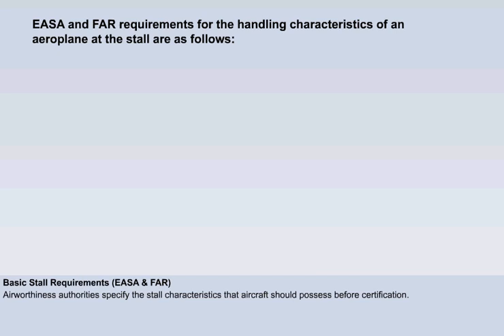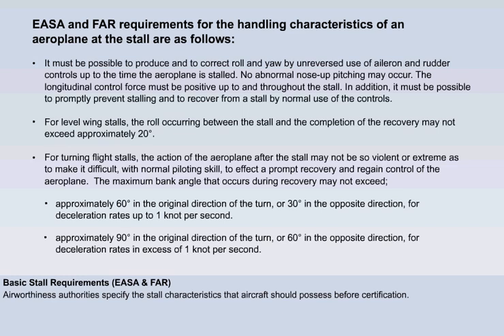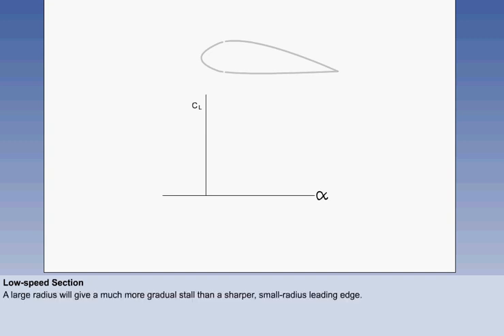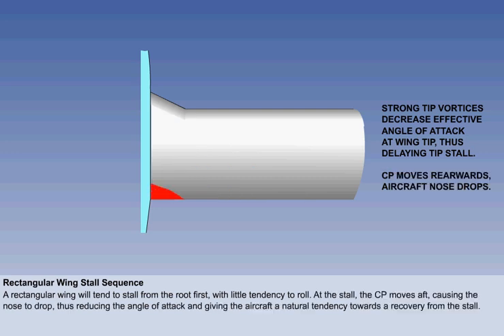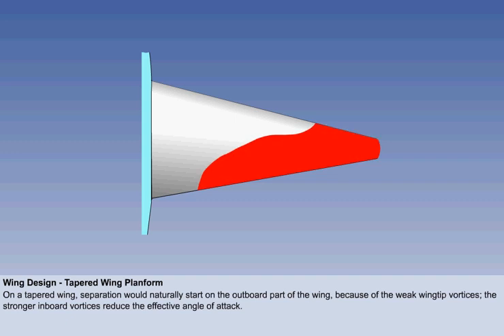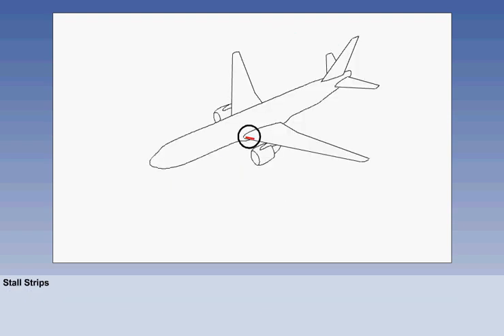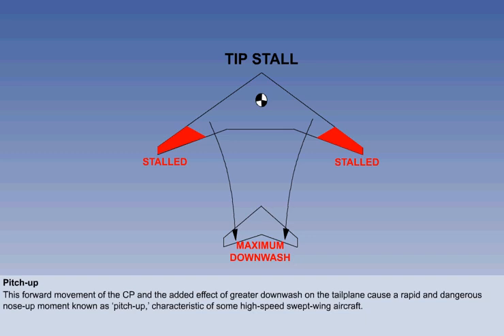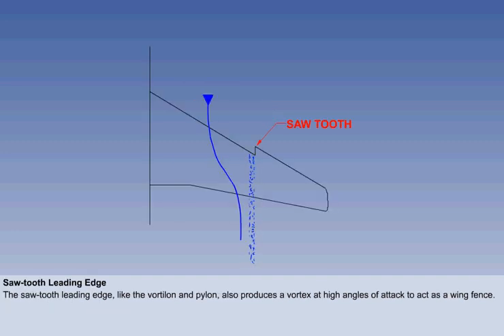ATPL theory course | Stall Characteristics